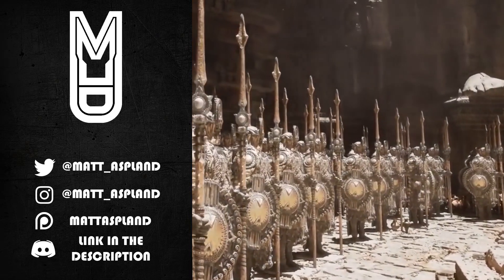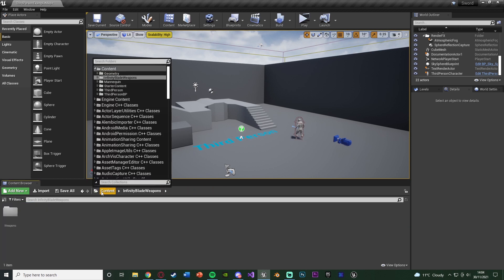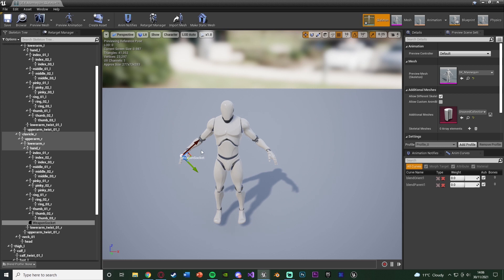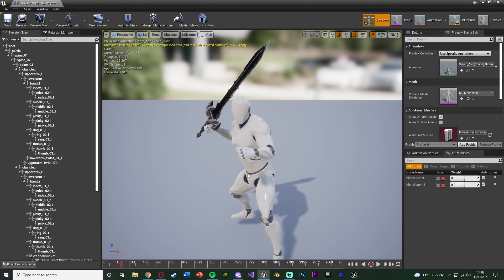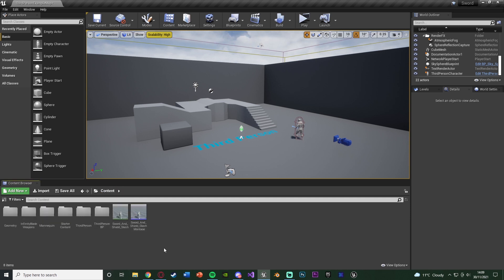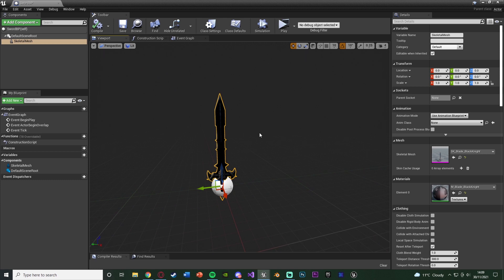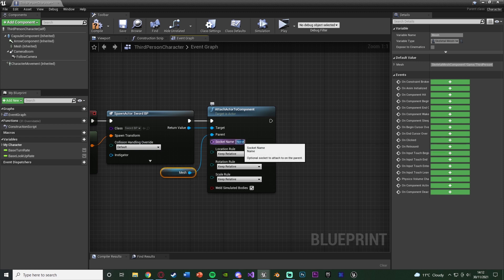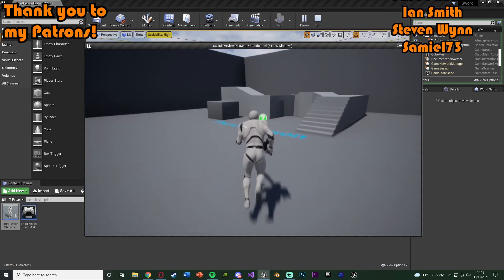How To Attach A Weapon To The Player | Give The Player A Weapon - Unreal Engine Tutorial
Hey guys, in today's video, I'm going to be showing you how to give the player a weapon socket so that they can spawn in and attach a weapon to their mesh. This allows the weapon (or any object) to travel with the player, including their animations.

00:00 - Intro
00:19 - Overview
00:52 - Creating The Socket
05:05 - Creating The Weapon
05:49 - Attaching The Weapon
08:19 - Final Overview
08:46 - Outro